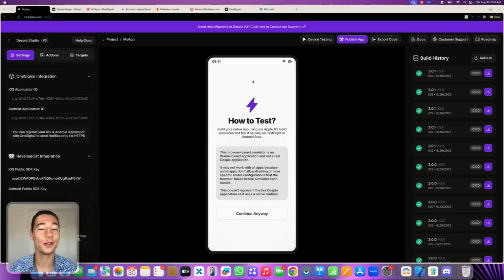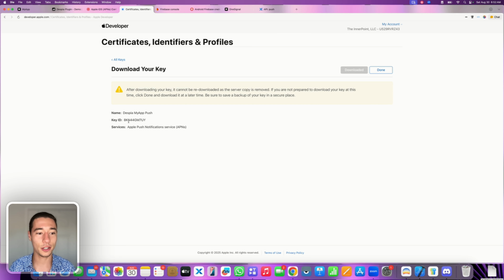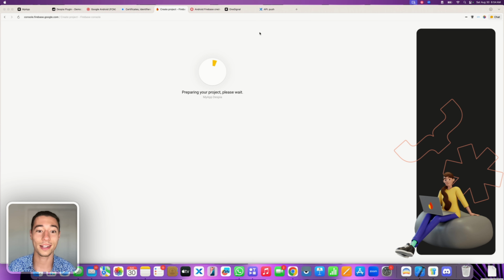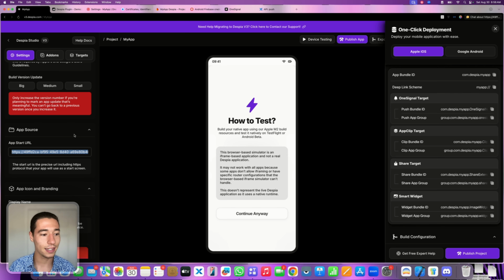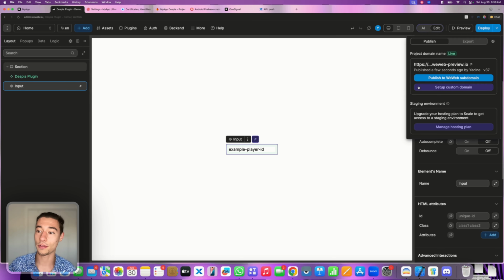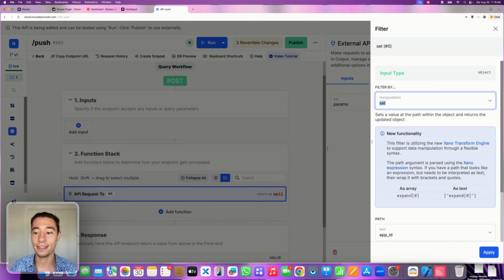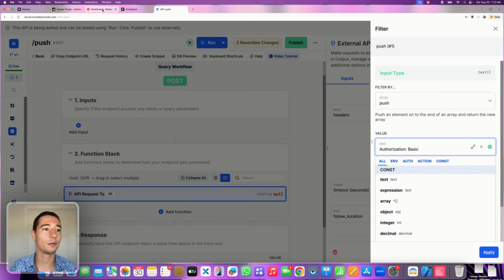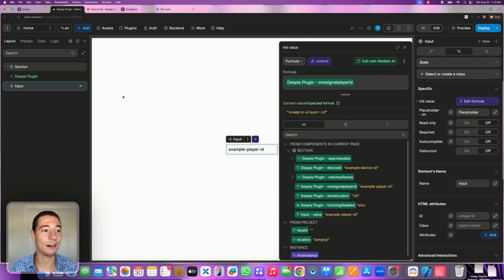OneSignal Push Notifications for WeWeb Mobile Apps - Despia Plugin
- Chapters 📖
00:00 Introduction
00:13 Creating OneSignal Account
00:27 iOS Platform Configuration
00:31 Creating Apple Push Key
01:35 Configuring OneSignal iOS
02:31 Bundle ID Setup
03:03 Android Platform Setup
03:39 Firebase Project Creation
04:33 Firebase Configuration
05:08 Service Account Generation
05:35 OneSignal Android Setup
06:01 Adding App IDs to Despia
06:32 Linking WeWeb Project
06:52 Installing Despia Plugin
07:27 Adding Plugin Component
07:52 Accessing Player ID Variable
08:28 Deploying WeWeb Changes
09:11 Rebuilding Mobile App
09:34 Build Completion
09:45 Testing Player ID
10:06 Backend API Setup (Xano)
10:44 Configuring OneSignal API
11:50 Sending Test Notification
12:42 Player ID Management Logic
13:23 Push Notification Success Demo
14:07 Multiple Device Targeting
14:40 Summary